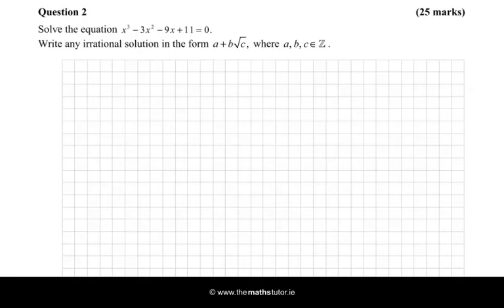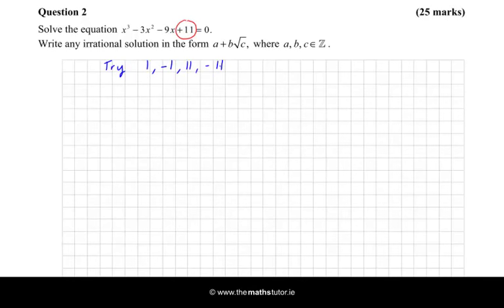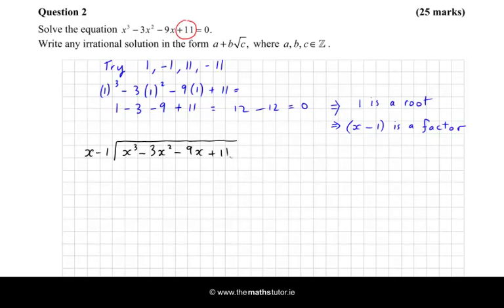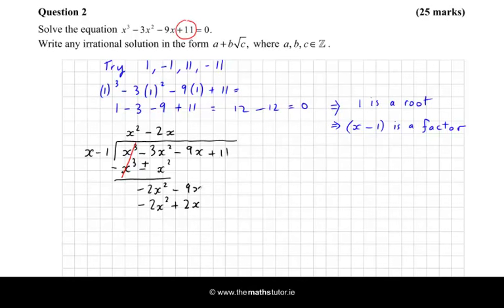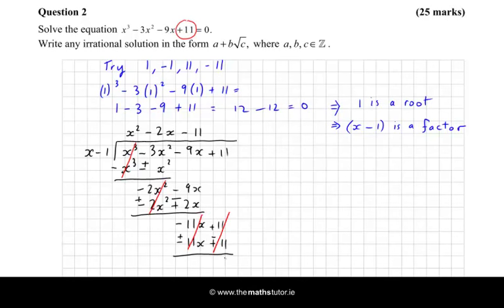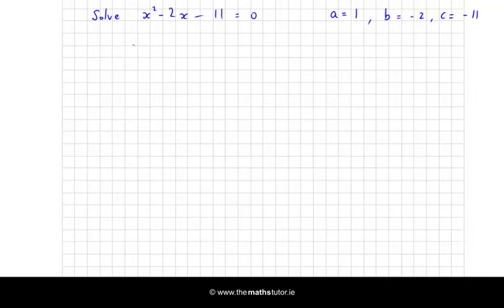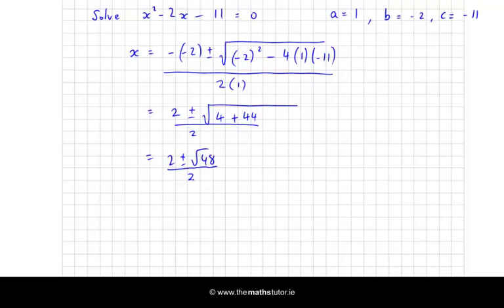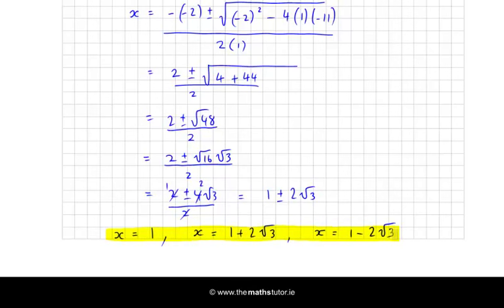2015 Paper 1 Question 2 - Leaving Cert Higher Project Maths